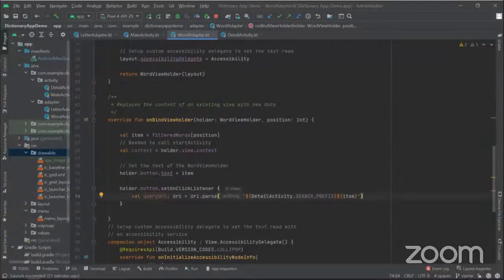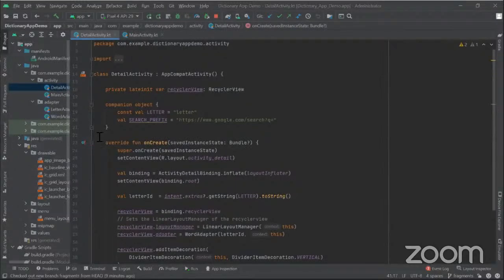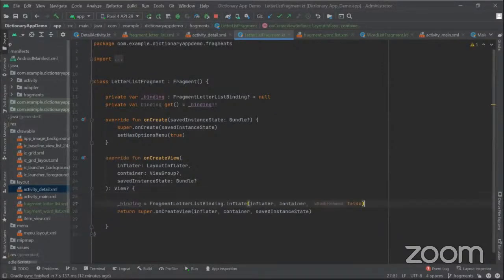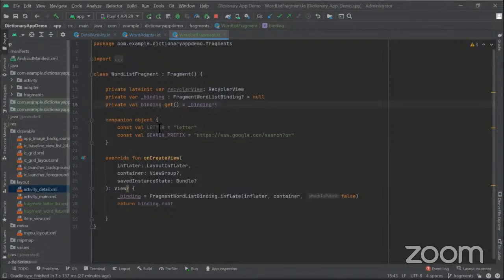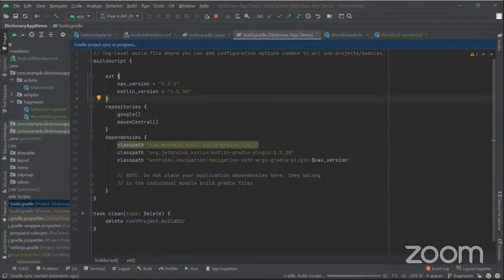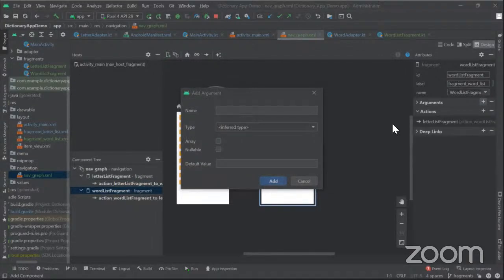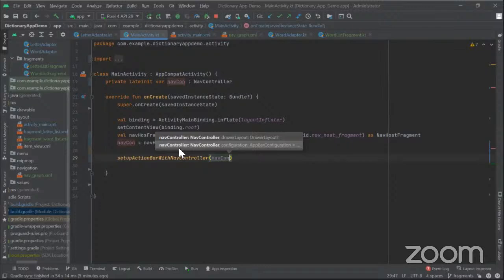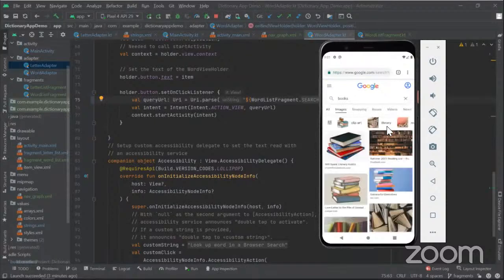12. Fragments in Kotlin: KodeCamp 1.0 Training Session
Fragments and Navigation Components